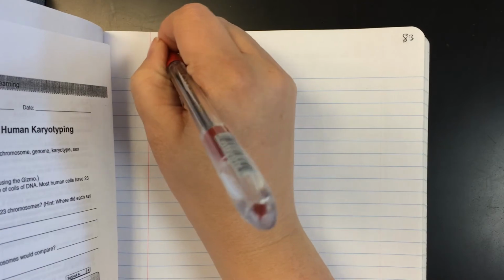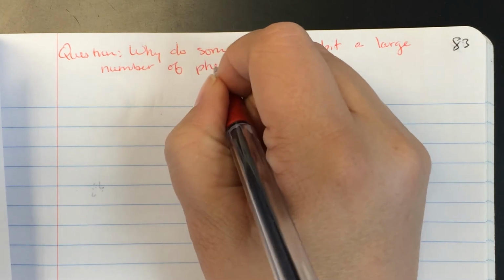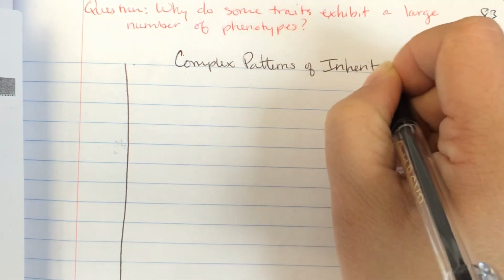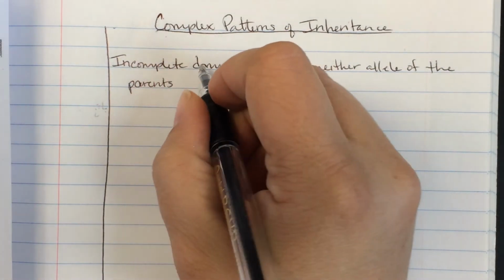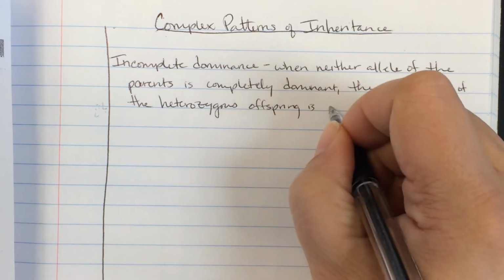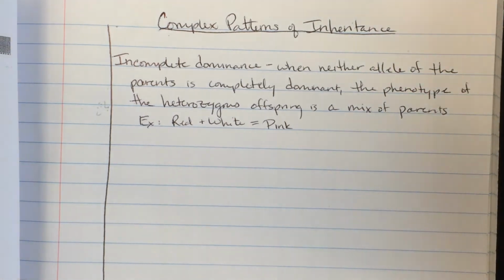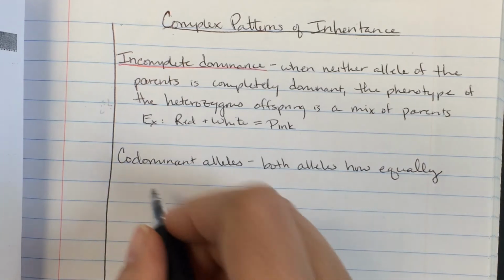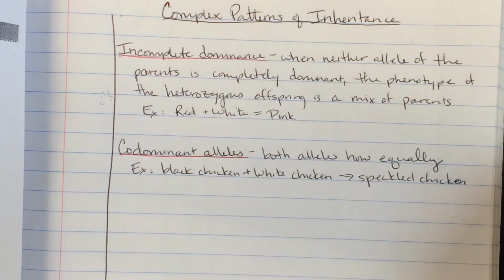Complex Patterns of Inheritance